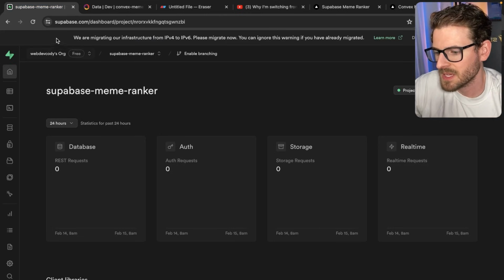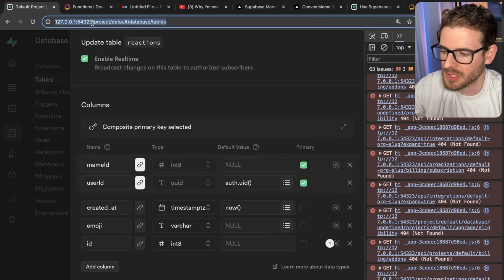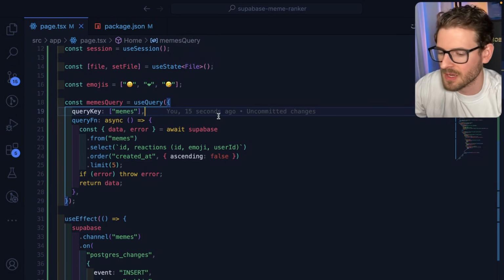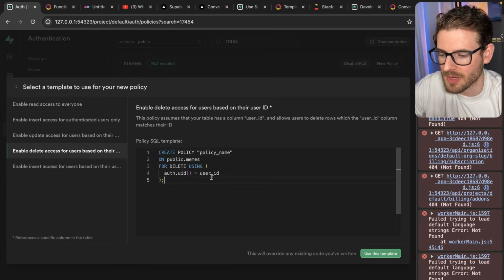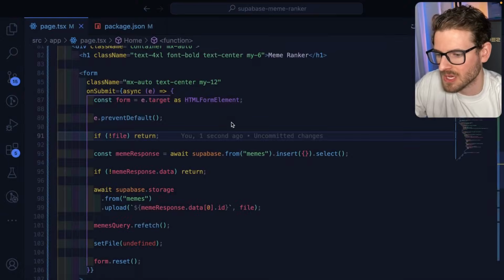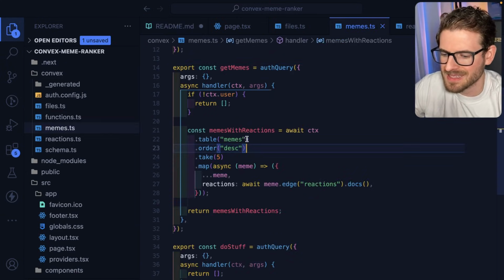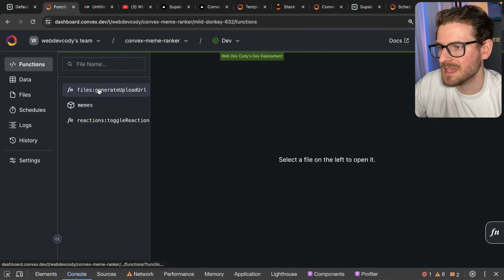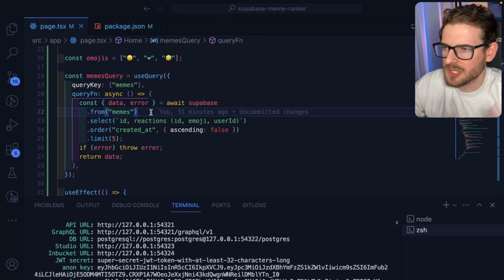Why I use Convex over Supabase as my BaaS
links to both services if you're interested.

00:00:00 - Intro
00:01:29 - Setup
00:02:57 - Paradigm
00:06:46 - Schema
00:10:17 - ORM
00:15:07 - Functions
00:18:30 - Authentication
00:21:19 - Security
00:25:15 - Transactions
00:29:30 - Real Time
00:33:42 - Storage
00:35:28 - DX
00:37:20 - Local Support
00:41:42 - Migrations
00:47:13 - Vector Search
00:48:06 - Learning Curve
00:50:53 - Conclusion